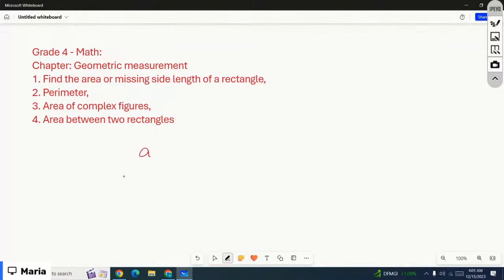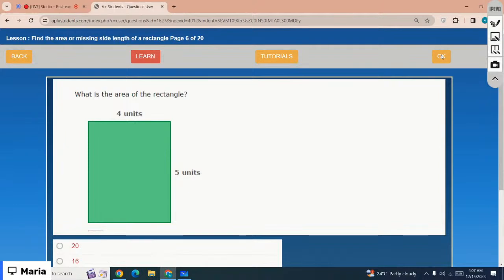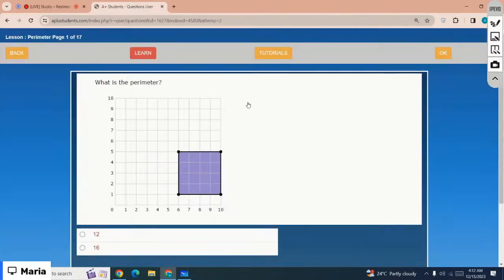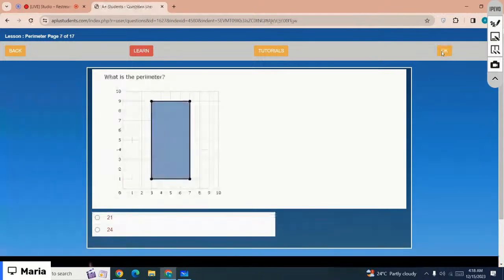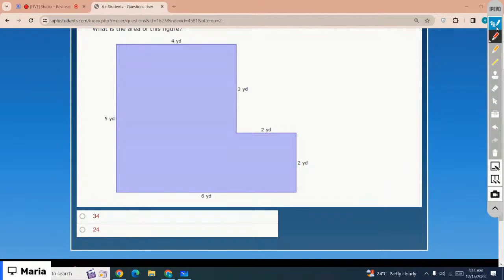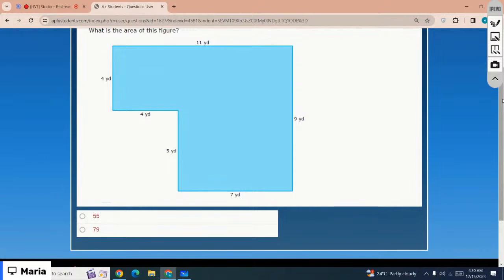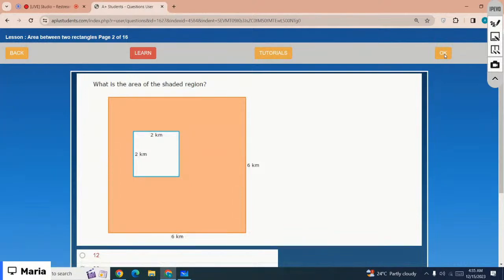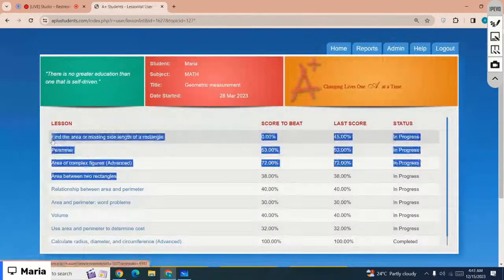Grade 4 - Math: Find the area or missing side length of a rectangle, Perimeter, Area of complex …